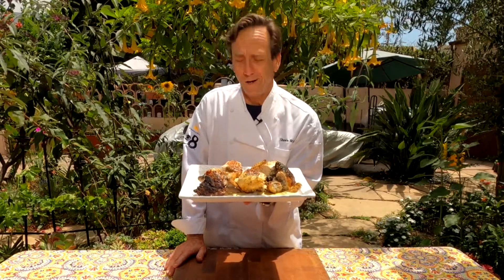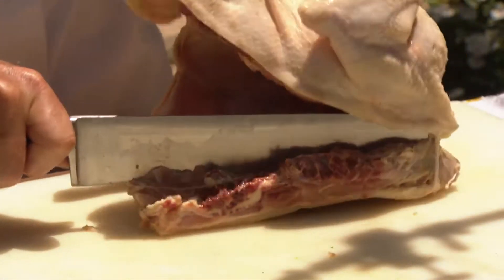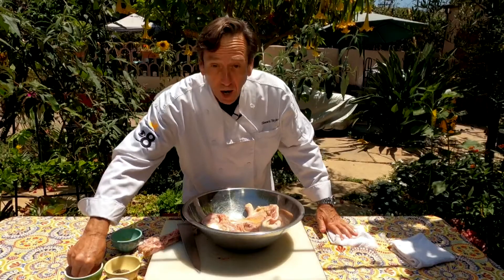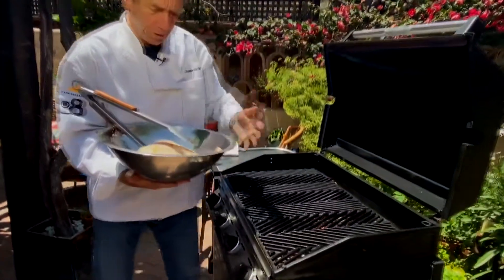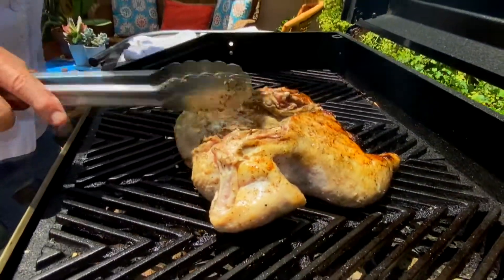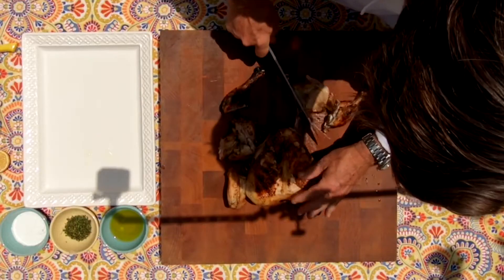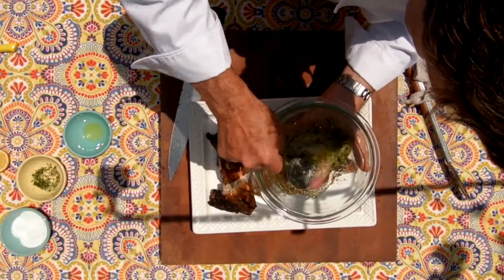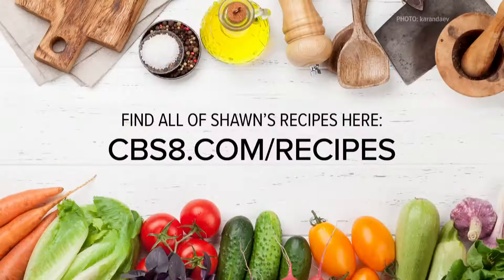Cooking with Styles: Grilled whole chicken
Depending on your knife skills you might want to have your Butcher cut the backbone out of the chicken. You can also do this style of grilling with half a chicken.